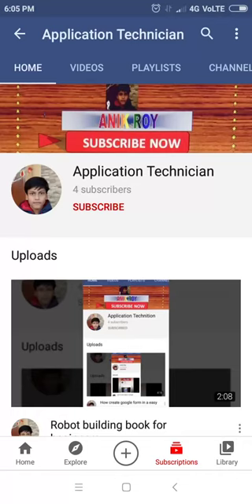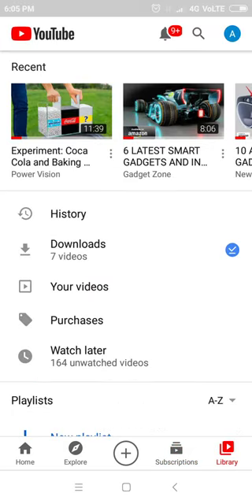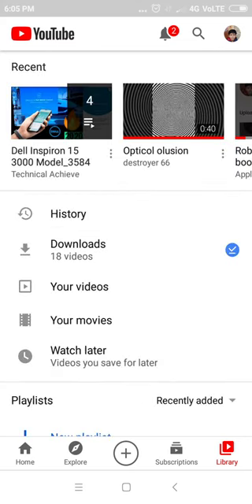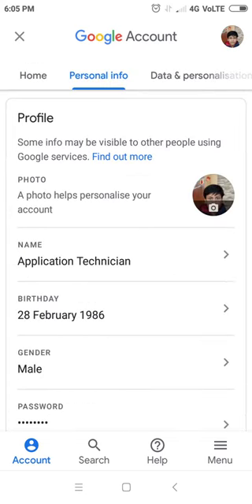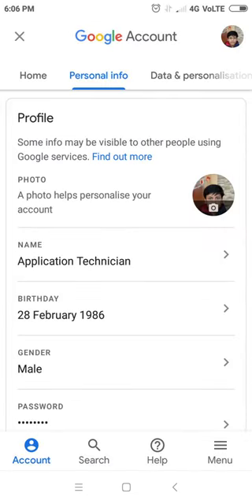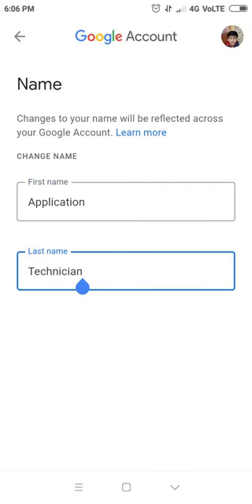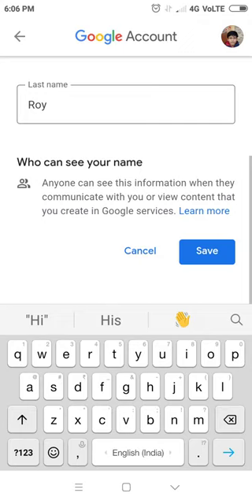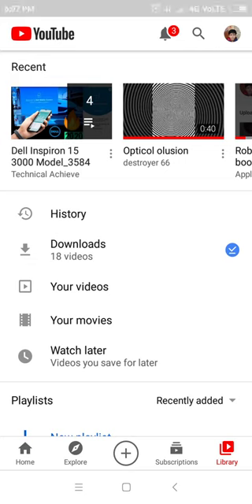How to change profile picture and name for YouTube channel